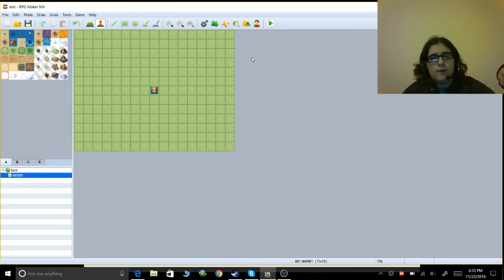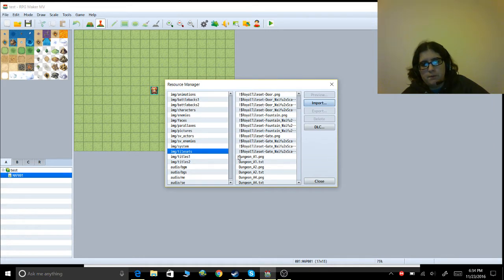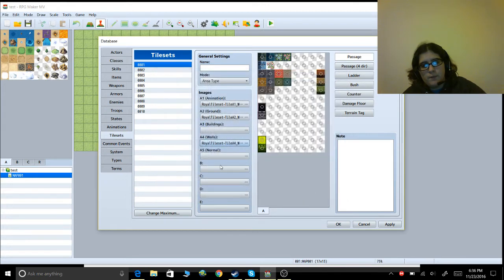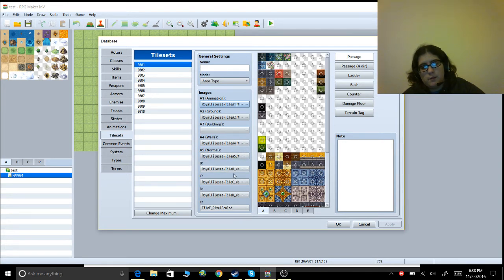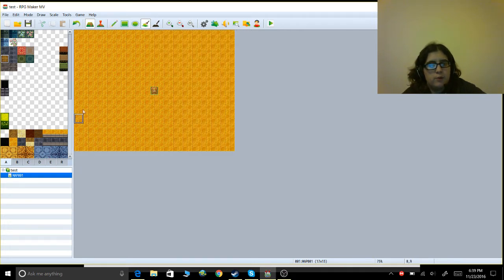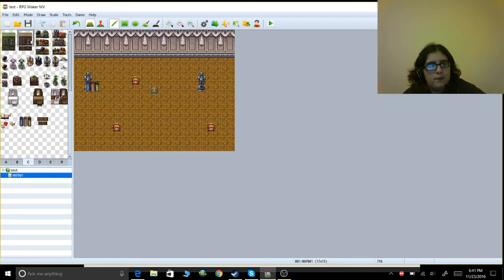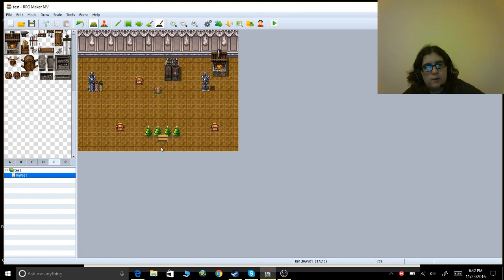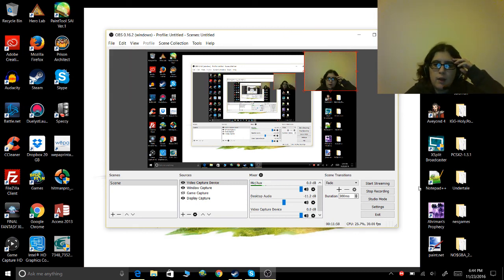RPG Maker MV Tutorial: Importing and Setting up Tilesets